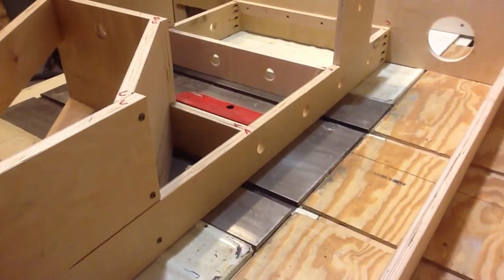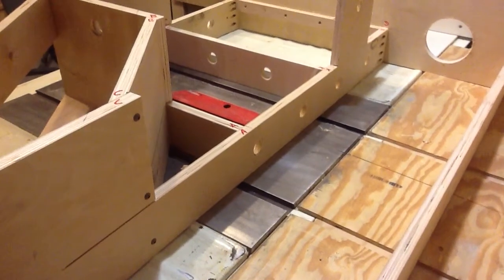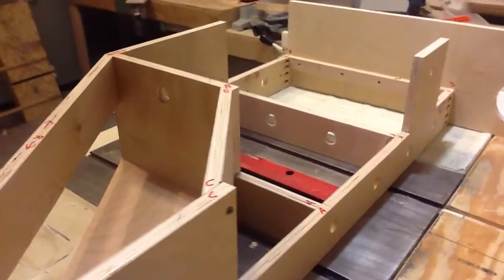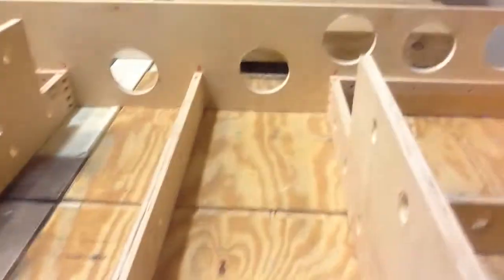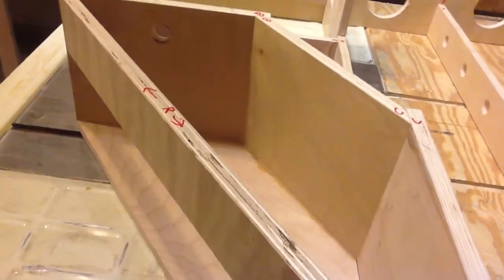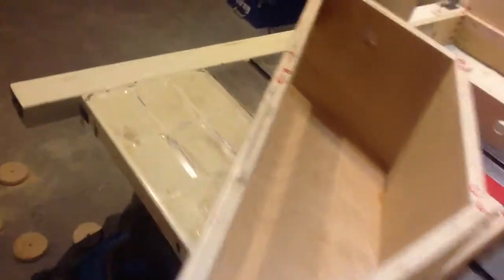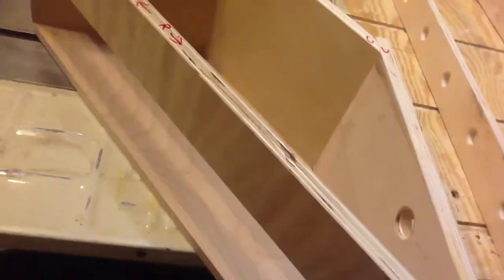custom module assembly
For more information on this project and others please see my